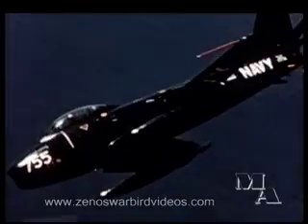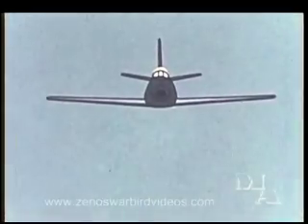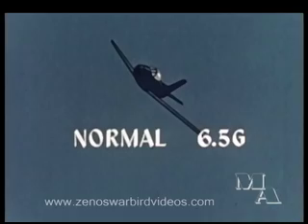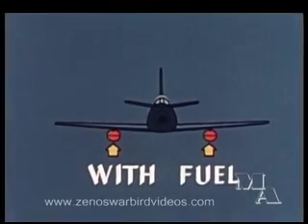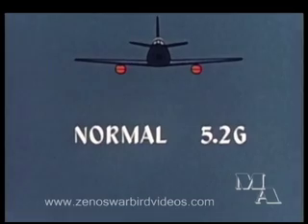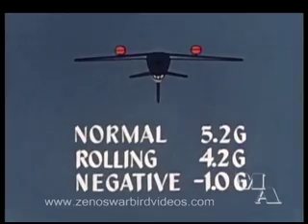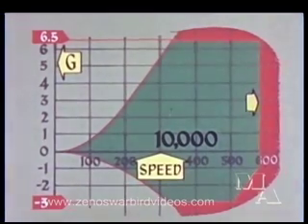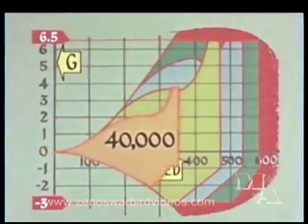Flying the North American FJ2 Fury (US Navy version of the F-86 Sabre jet) 1953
"Watch the Korean War era training film used to familiarize new pilots with the North American FJ-2 Fury, the US Navy's version of the F-86 Sabre," Zeno, Zeno's Warbird Video Drive-In Don't miss our F-86/FJ2 DVD with 5 more videos & 438-page F-86 pilot's manual!

The Navy rushed their version of the F-86 into production because they needed a carrier launched fighter that could take on Russian Migs during the Korean War. The biggest difference between the F-86 and the FJ2 was strengthened landing gear on the Navy version that could take e pounding when landing on a heaving aircraft carrier deck.